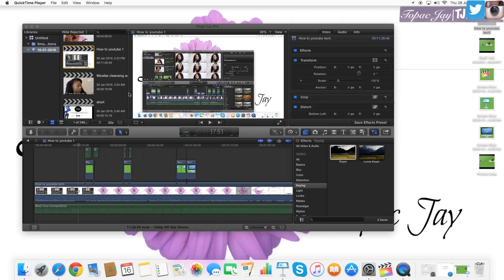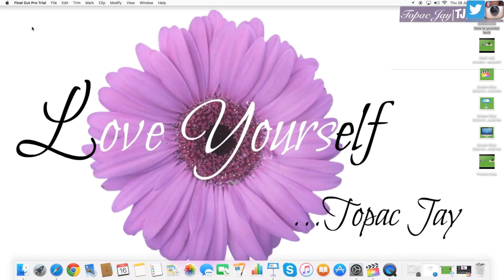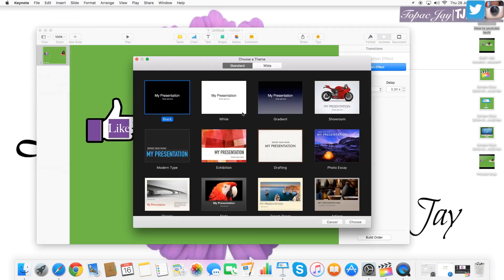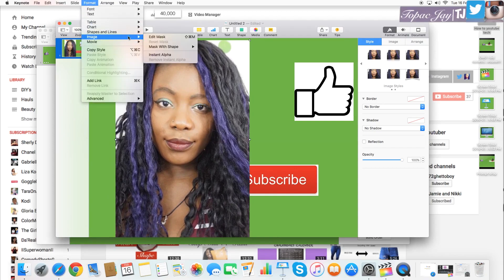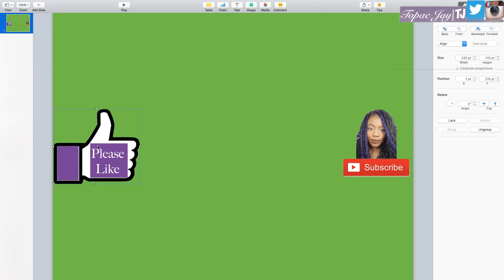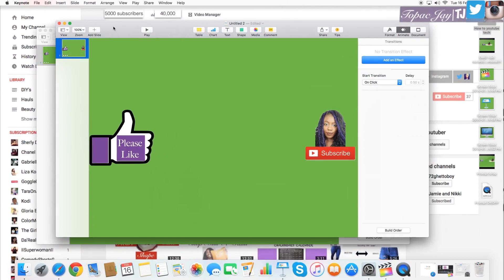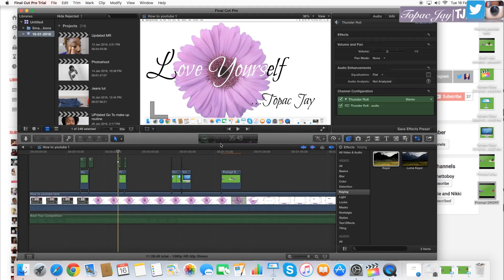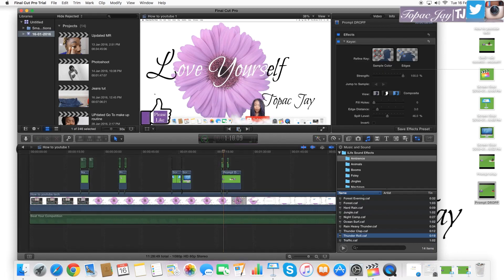How to make an Animated Subscribe and Like button | Final Cut Pro | Keynote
I used my picture in mine you can change it however you like. I'm  glad I have been pushing myself to learn more. And i thank God. Youtube has been expanding my knowledge. 💓 💓 💓
Quote of the day: Whenever  you feel troubled, just have a conversation  with God  he will be listening - TJ

I am not a tech guru. Just simply documenting what I have learnt so far
About me:
My name is Esther AKA Topac Jay (Toe pac J) and I make videos on DIY's, Hair tutorials (Natural hair etc) Hauls, Talks, health, beauty and lifestyle - So basically everything lol. Though I like makeup, I'm a tomboy at heart. I like to put quotes in my description box each time i post (Did you see the one up there?).

If you made it this far, type "you are awesome"